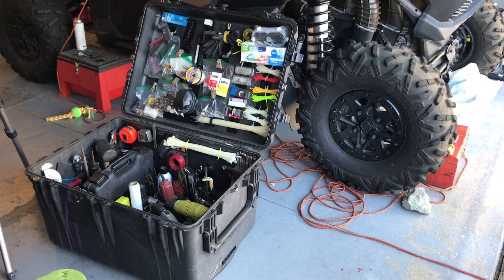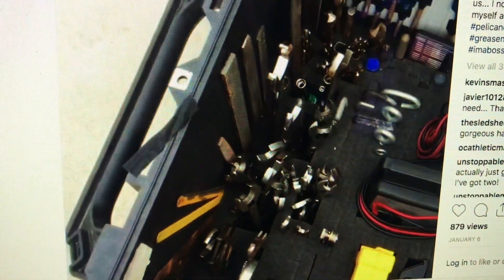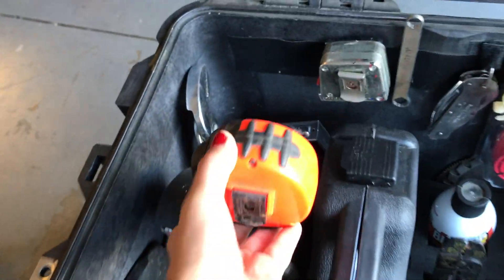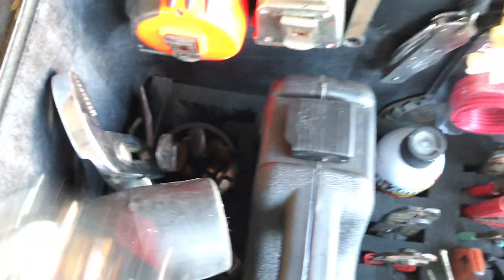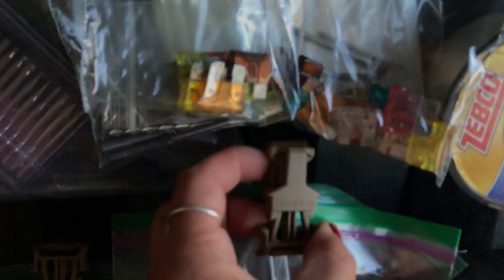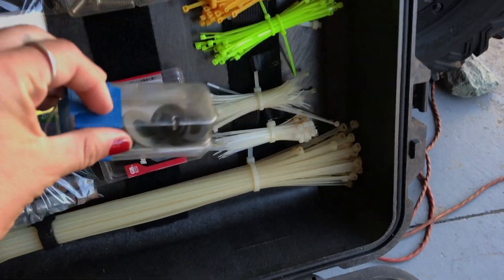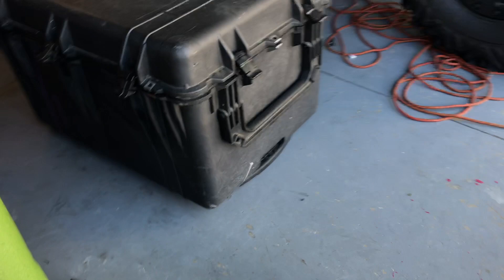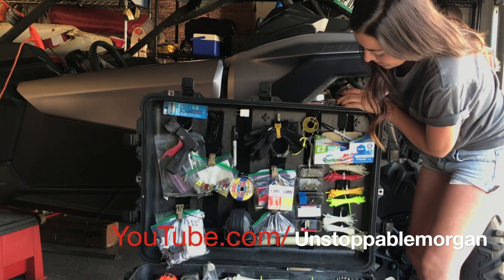I TURNED MY PELICAN INTO A TOOL BOX AND IT'S SWEEEEEET!!!!